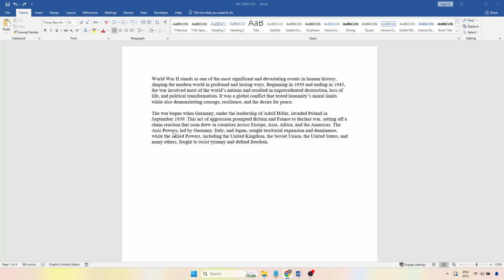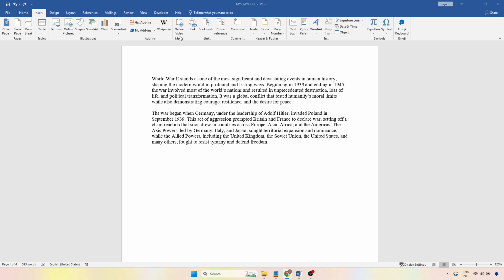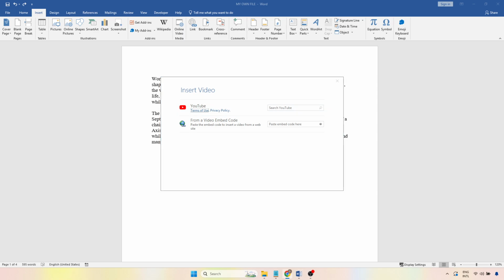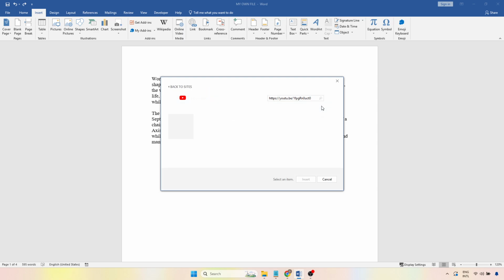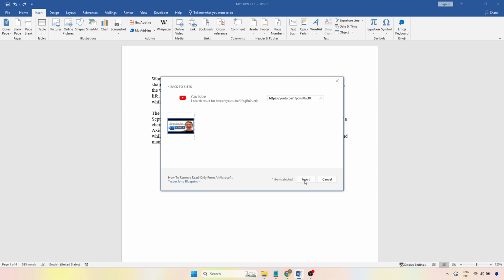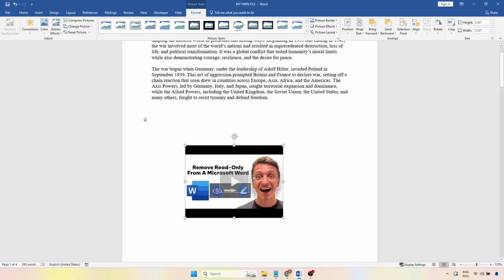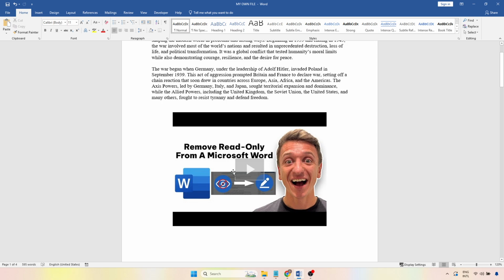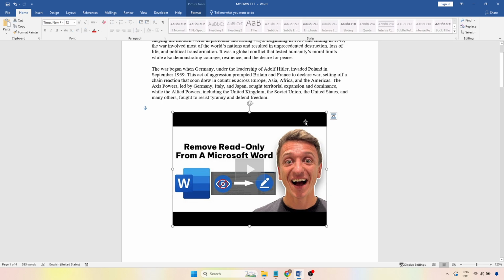How To Put A YouTube Video Into Word Document (Quick And Easy Guide)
In this video, you’ll learn how to put a YouTube video into a Microsoft Word document quickly and easily. Adding videos to Word documents is a great way to enhance presentations, reports, assignments, and interactive documents.

This step-by-step guide shows you different methods to insert a YouTube video in Microsoft Word, including embedding a video link and inserting online video content correctly. Perfect for students, teachers, professionals, and beginners who want more dynamic Word documents.

📌 What you’ll learn in this video:
✔ How to insert a YouTube video into Word
✔ Add online video links correctly
✔ Embed videos for interactive documents
✔ Improve document presentation and engagement

This tutorial works with Microsoft Word 2016, 2019, 2021, and Microsoft Word 365 on Windows and Mac.